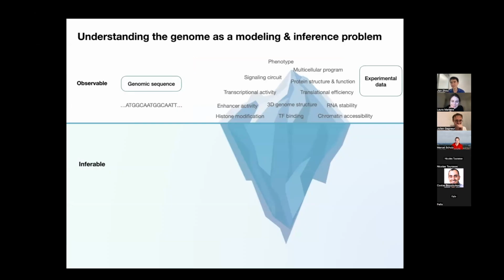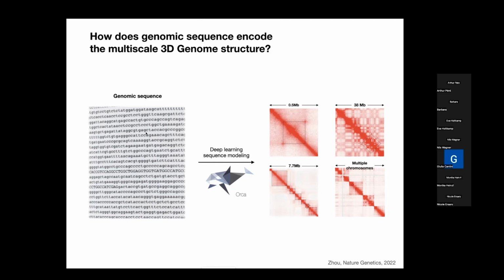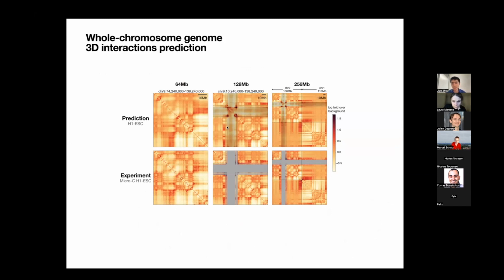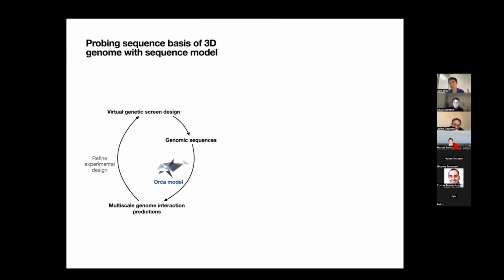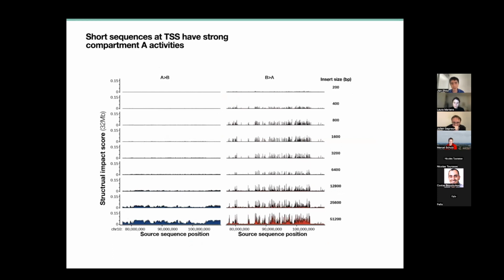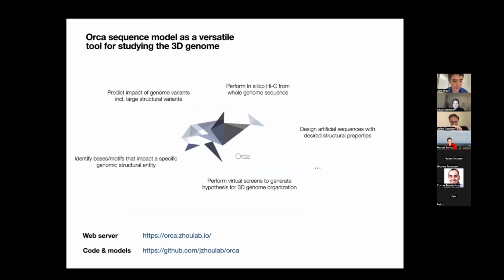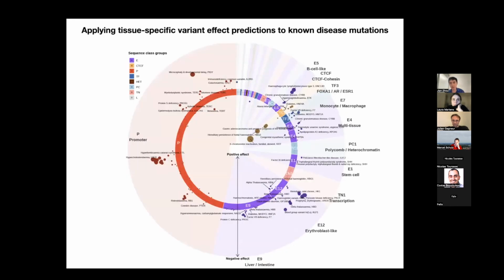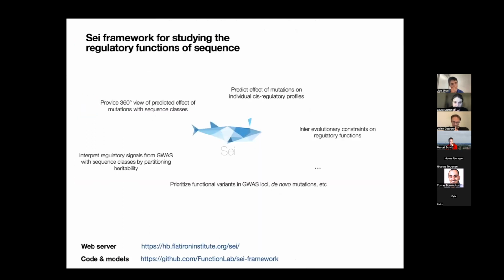Kipoi Seminar - Jian Zhou (UT Southwestern)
Title:
Sequence-based Modeling of 3D Genome Architecture from Kilobase to Chromosome Scale

Abstract:
To learn how genomic sequence influences multiscale three-dimensional (3D) genome architecture, we developed a sequence-based deep-learning approach, Orca, that predicts directly from sequence the 3D genome architecture from kilobase to whole-chromosome scale. Orca captures the sequence dependencies of structures including chromatin compartments and topologically associating domains, as well as diverse types of interactions from CTCF-mediated to enhancer–promoter interactions and Polycomb-mediated interactions with cell-type specificity. Orca enables various applications including predicting structural variant effects on multiscale genome organization and it recapitulated effects of experimentally studied variants at varying sizes. Moreover, Orca enables in silico virtual screens to probe the sequence basis of 3D genome organization at different scales. I will also give a vignette about another recent work on learning a regulatory vocabulary, called sequence classes, from genomic sequence with the sequence model Sei.